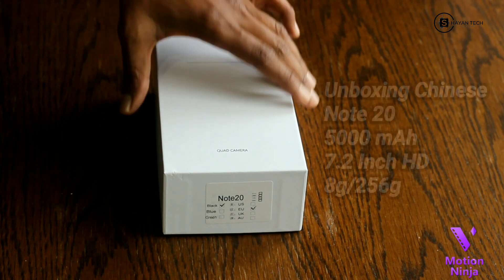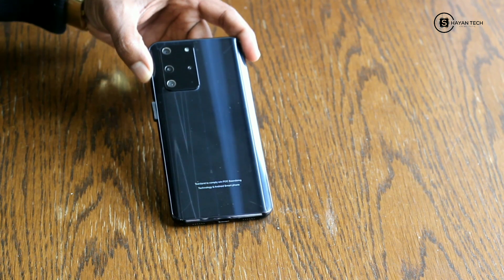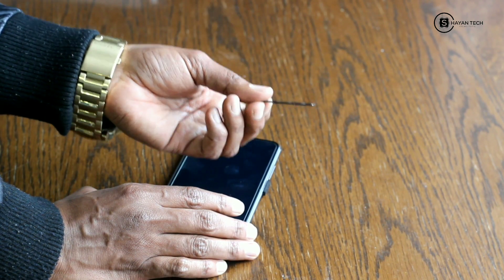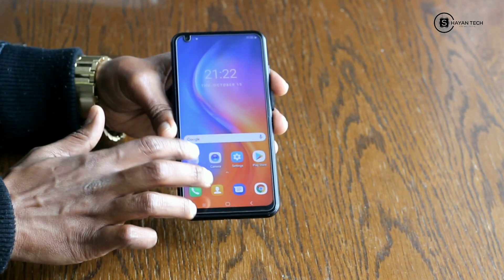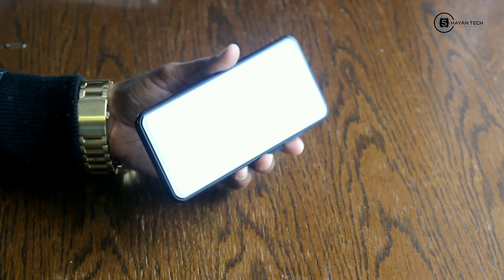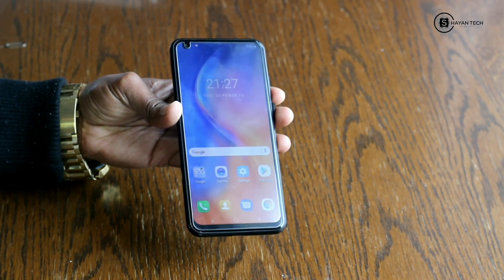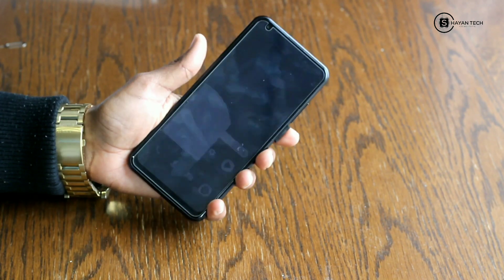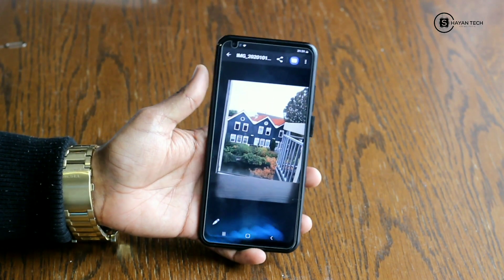Chinese Note 20 Cheap Price 6.5 Inch HD Android 10 With 8gb+ 256gb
Purchasing Link With Price 👇

€ 78,90 | 2020 Note20 5000mAh 7.2 Inch HD  8g+256g Dual Card Dual Standby Fingerprint Face Unlock 100% Original

€ 91,48  25%OFF | Global Version Smartphones Note 20 7.2 inch Full-Screen 8G 256G Deca Core Fingerprint Unlocks Dual SIM Card 4G 5G Mobile Phones

Over Note 20 👇

Characteristics
 * 6.5 inch full screen ▶ Rear HD camera Note20 has a 32MP camera combination.  The main camera has a wider f / 1.8 aperture and 1.28um pixels, this powerful combination improves light sensitivity under backlight or low light, fool and fool, and Note20 will ensure your photos stay clear and bright.

 ☆ Note20's face also supports face recognition,  Once activated, Note20 will scan your facial features and unlock immediately, accessing your phone has never been easier or so much fun ● Dual SIM card + TF / SD card Dual card dual standby, no difference between primary card and secondary card, supporting 50  major communication operator networks worldwide.

☀Product specification- Model: Note20 Color: Black, Green, Blue Processor: MTK6598 Deca Core Screen: 6.5 inch HD screen Camera: front camera 16.0MP + rear camera 32.0MP Memory: 8 + 256GB System: Android 10.0 system  Network: 4G.

 Battery: 5000mAh high density lithium ion battery Unique back cover: hot curved 3D electroplated gradient glass back cover.  This is art, this is technology!  Multimedia: MP3 / MP4 / 3GP / FM radio / Bluetooth Multi-function: full screen, face recognition, fingerprint screen, dual SIM, Wifi, GPS, gravity sensor, alarm, calendar, calculator, video recorder, video recorder, WAP / MMS /  GPR, image viewer, e-book, world clock Language: Multi-language support.

★ Package includes 1 x smartphone 1 USB charging plug 1 x USB charging cable 1 headset 1 x user manual.

purchasing Link